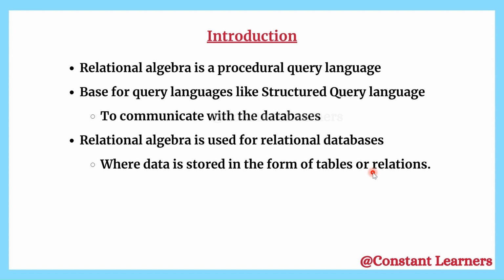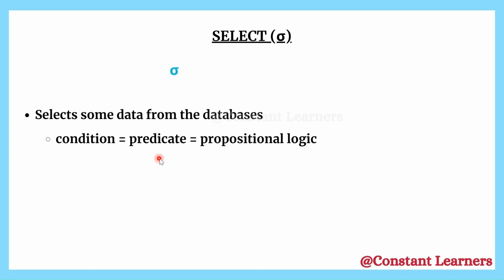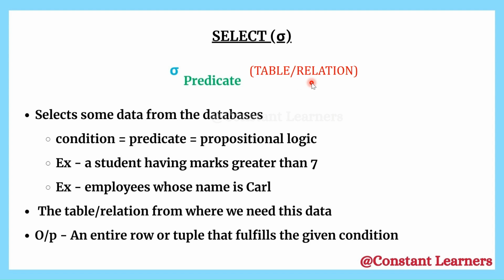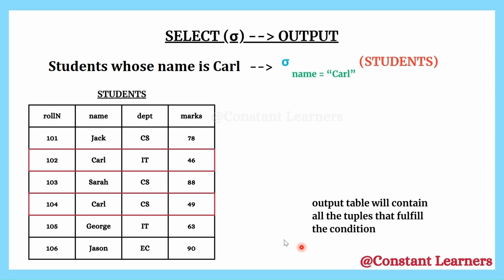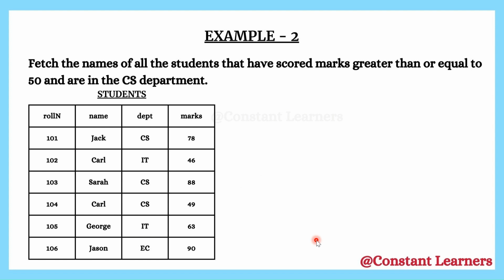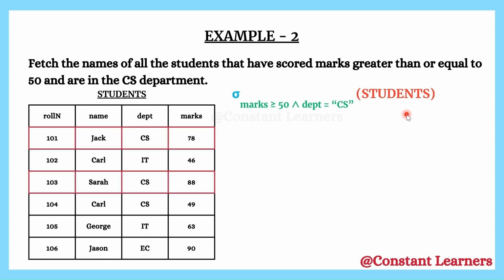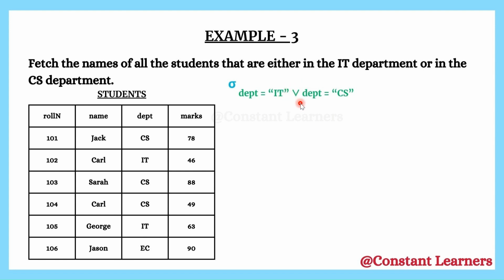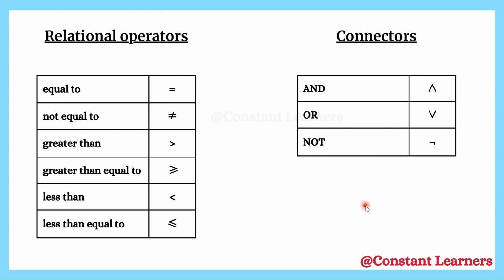31. SELECTION OPERATION | Relational Algebra | DBMS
00:28 - Introduction to relational algebra
01:35 - SELECT
03:59 - understand the output
05:05 - Example 1
06:02 - Example 2
07:51 - Example 3
09:15 - Relational and Logical operators